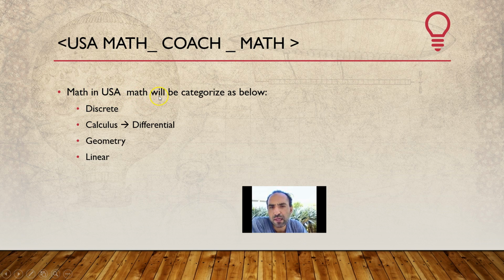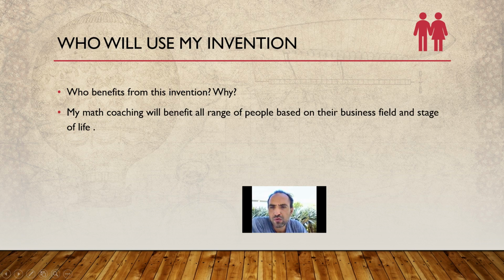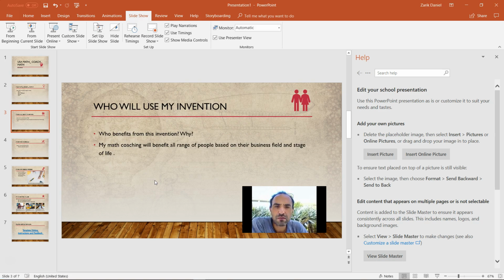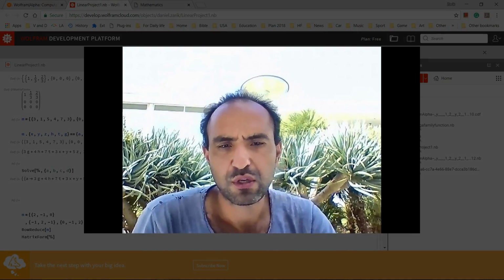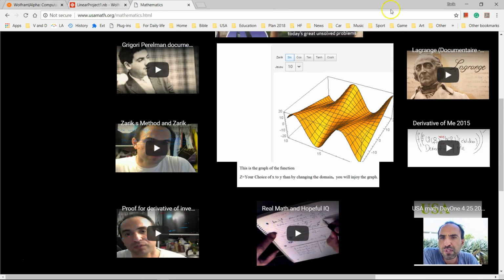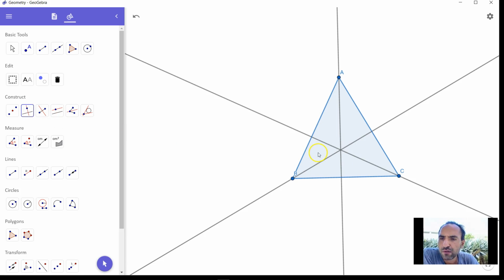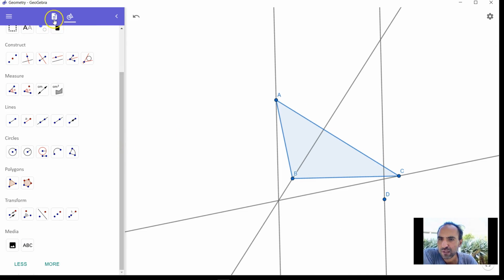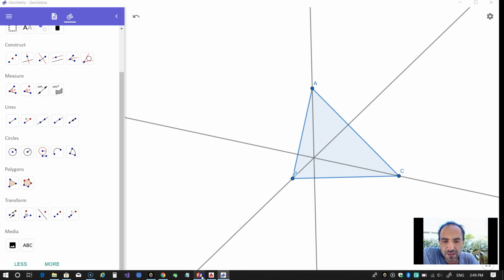USA math Min. & Org._Math Coach _Intro.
Relative links:
1-Wolfram search engine: